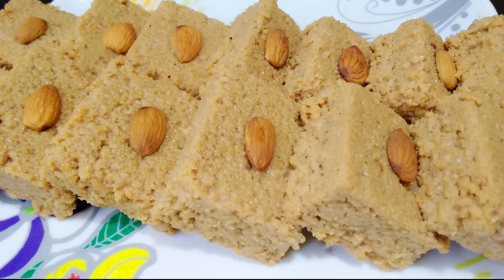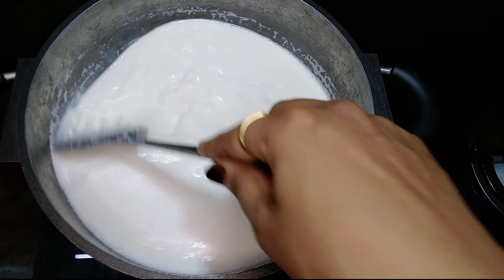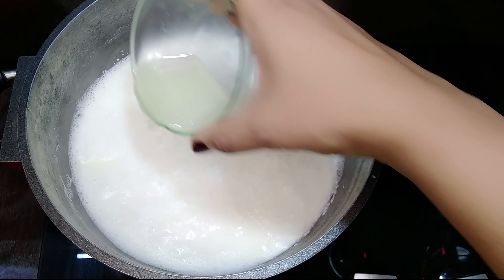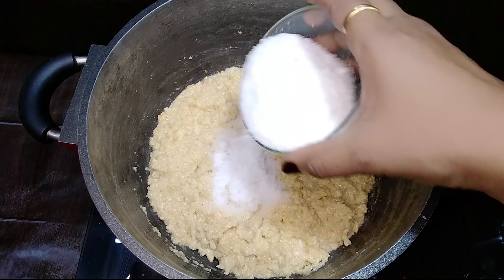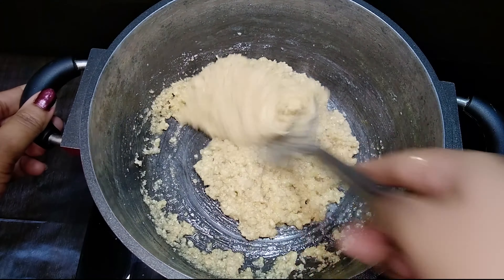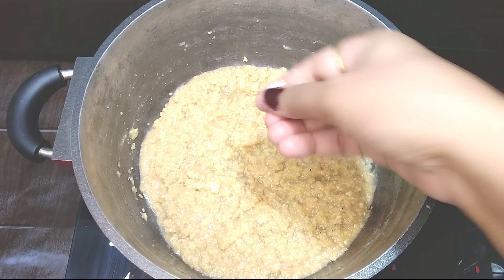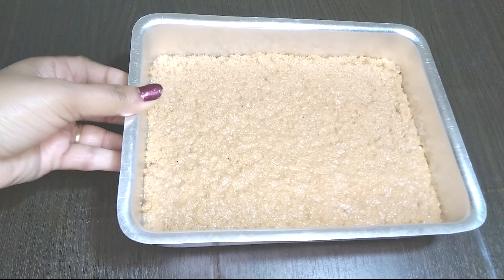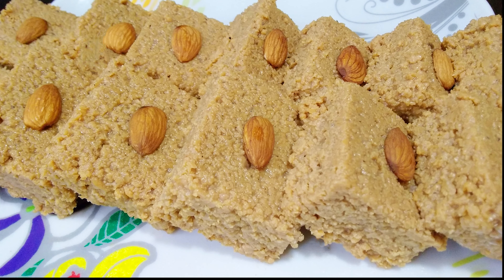Kalakand Sweet | Milk Cake || The Original Taste - Jyostna Devi